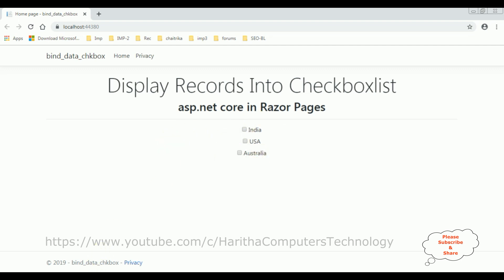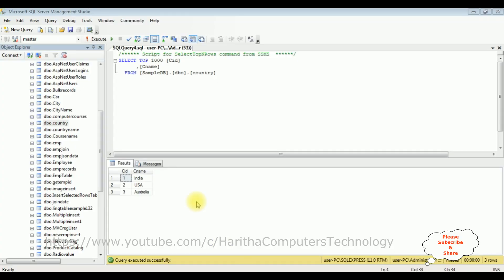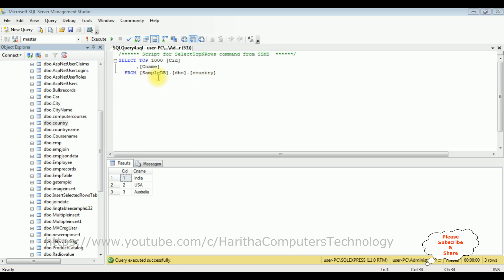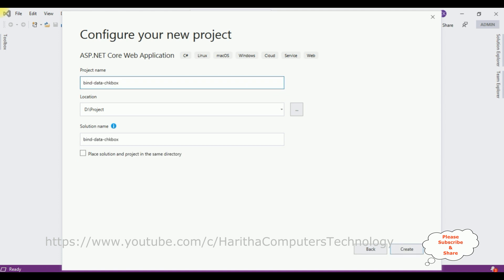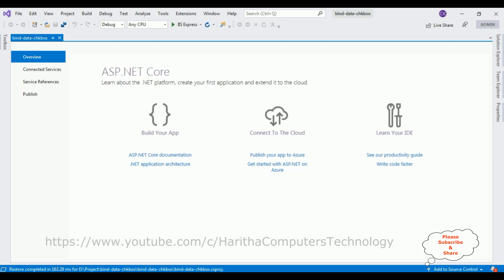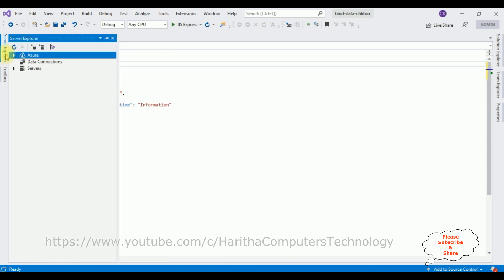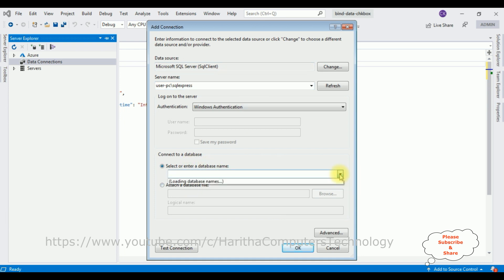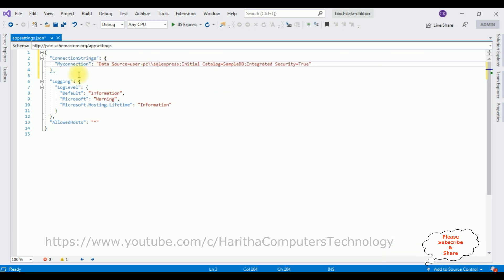How To Bind CheckBoxList In ASP.NET Core display razor pages c#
checkboxlist binding data from database using asp.net core in razor pages visual studio 2019